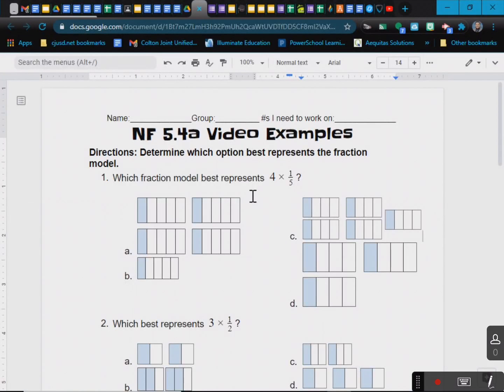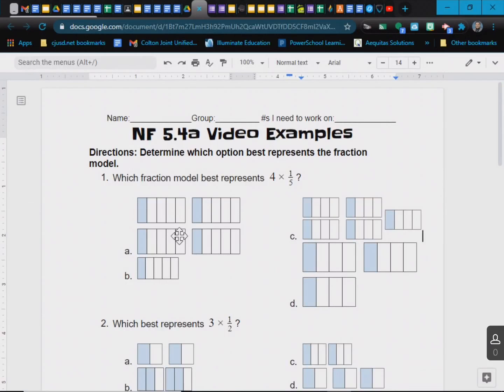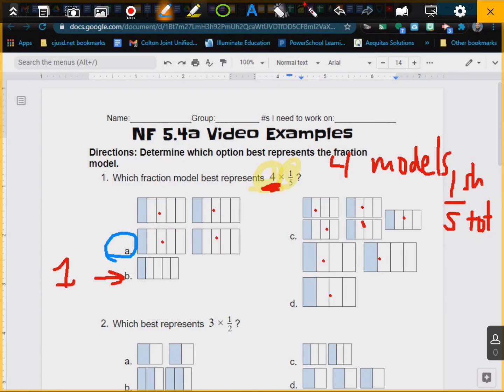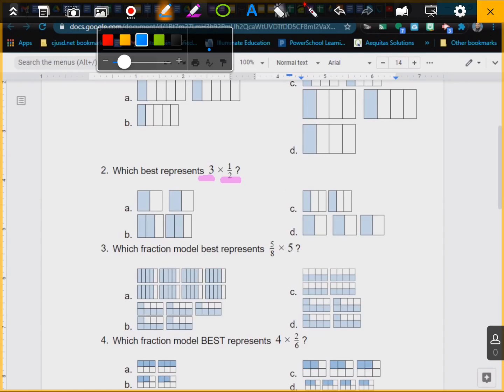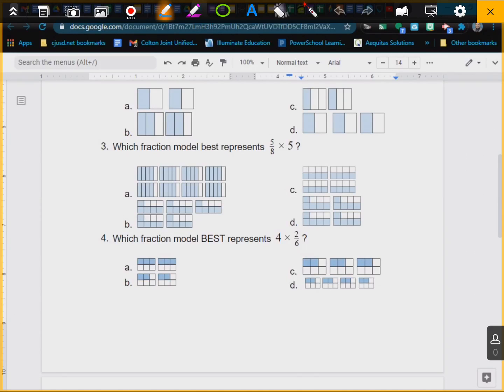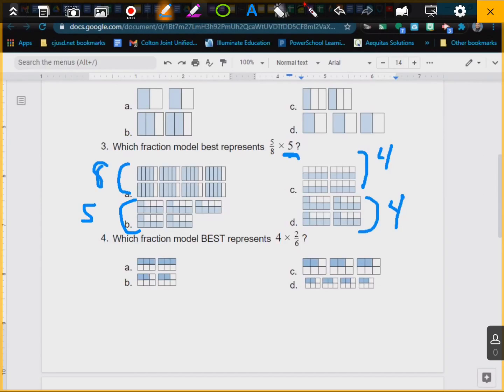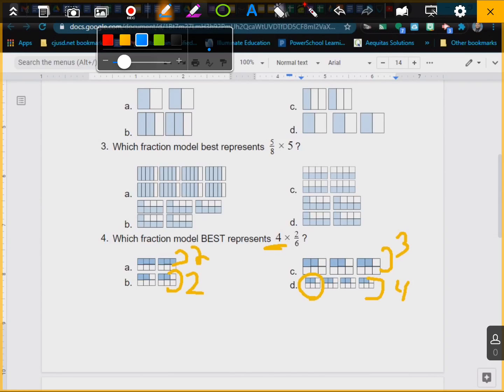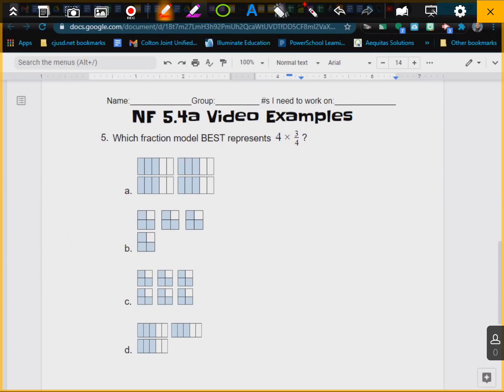NF 5.4a Video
I go over five examples here. Please pause and try to solve. If you have any questions, be sure to write them down and let me know about it the next school day we have.